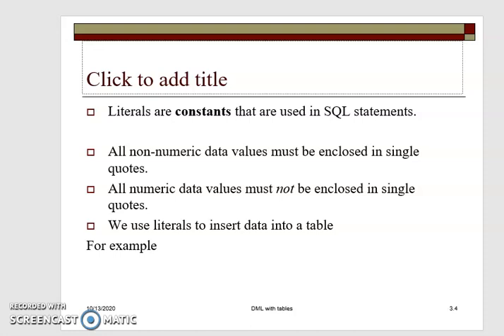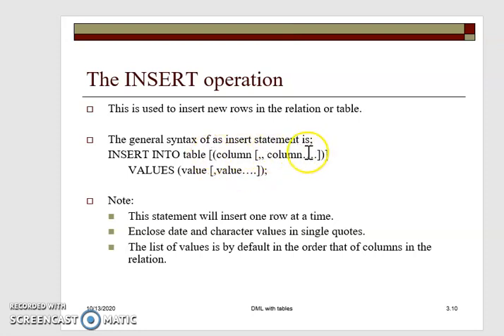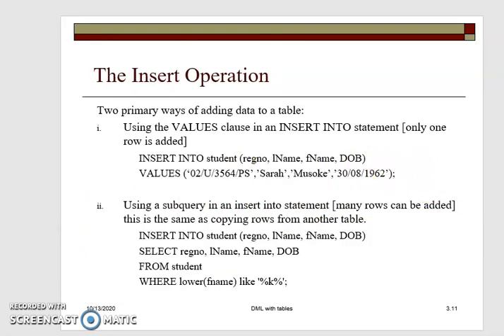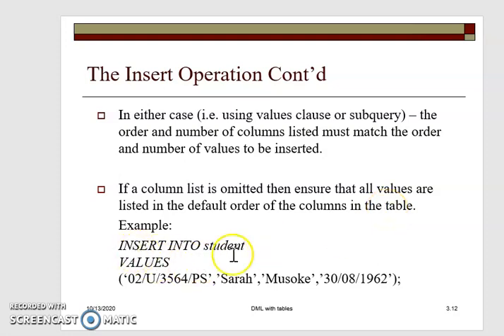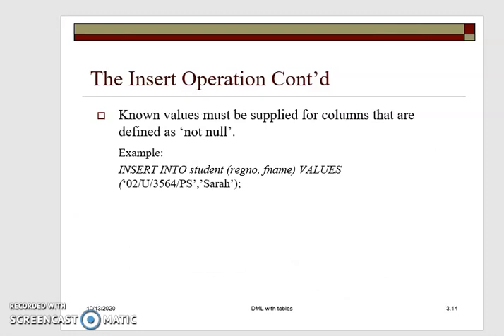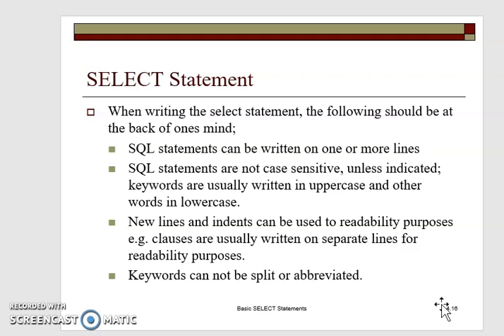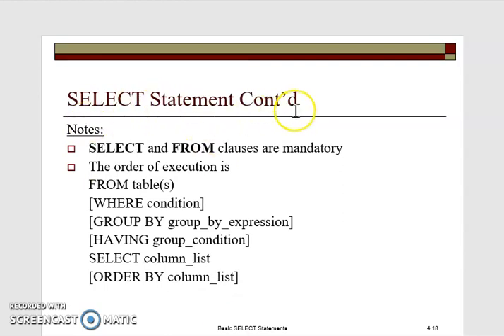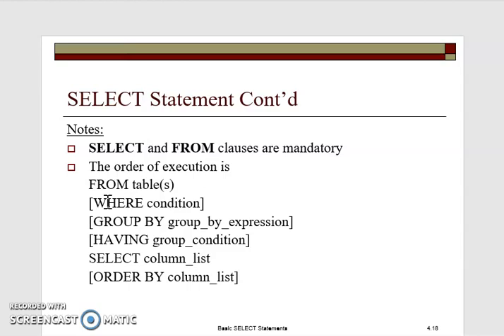Lecture 10 Data Manipulation Language - Theory Part 1